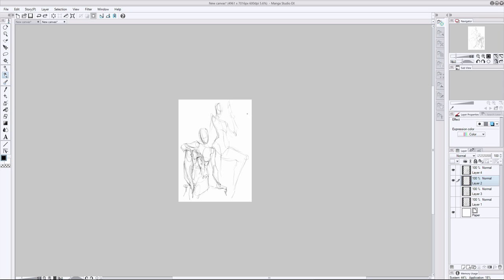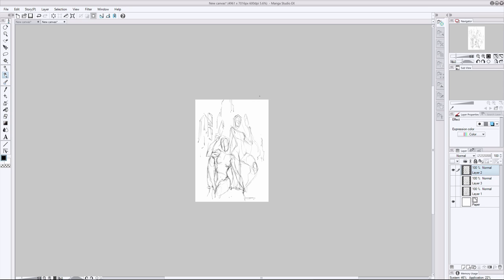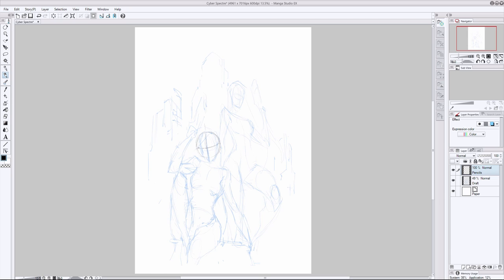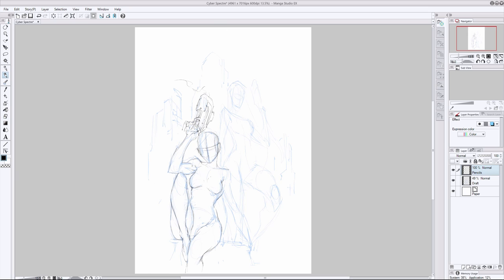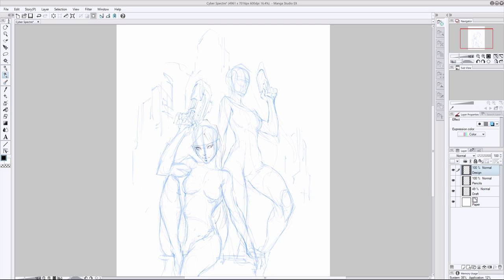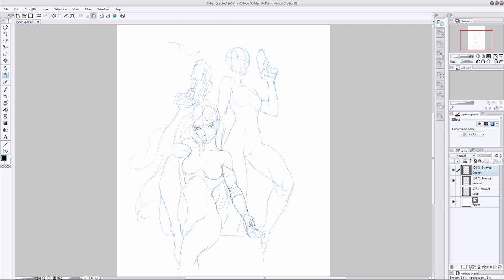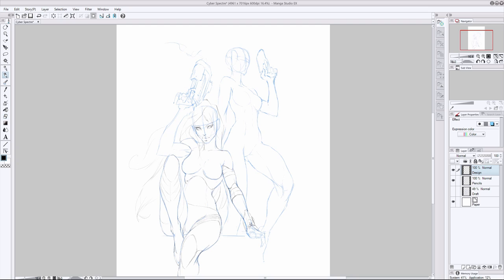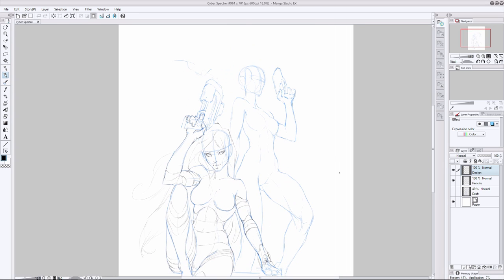Comic Book Cover Art - Cyber Spectre Pencils: Drafting, Composing and Establishing the Layout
In this comic art demonstration you’ll get an inside look at my drawing process for a comic book cover commission I created for Richard Emm’s “Cyber-Spectre”.

This video is the first of a two part series where I’ll be showing you my process for pencilling and inking a complete comic book cover. The next video will be up next week, where I’ll ink the pencilled draft demonstrated in this video and bring it through to completion.

For me, the pencilling stage of any comic book illustration starts off with a basic sketch that establishes the main composition and layout. In the beginning, my focus is on positioning and placing the figures to indicate depth and dimension within the characters, then framing them in an appealing way that lends to the overall narrative I’m attempting to convey.

The initial draft of the illustration will go through multiple phases of development before a final direction is decided upon. These include the exploration of numerous design options where the layout, composition and figures are experimented with in a variety of ways. This gives us options, so that we can generate lots of ideas and pick the best one, rather than confining ourselves to the first sketch we might come up with.

The figures themselves must be structured with accurate proportions, and posed in a way that looks believable. A character’s pose may be exaggerated to quite a dramatic extent, which is common a common place occurrence in the comic book medium. This is totally fine, as long as the figure is drawn in a way that makes their composition appear possible in reality.

Another consideration that comes into play when plotting out the poses for your characters is their personality and attitude. Since these unseen aspects of who they are must be alluded to visually, they should be posed in a way that suggests their personality through body language and facial expressions in order to establish an emotional connection with the audience.

After a basic draft has been drawn up for the cover, we then proceed into the refinement stage where the illustration is articulated with a cleaner, sharper line. The anatomy of the characters is also defined over the top of their mannequinized figures, as the physical restraints of their body become clearer through the complex structure of muscles.

If the pose is so exaggerated that the body appears bent and twisted into an impossible position, it’s at this point that it’ll become clear.

I find that this stage involves a lot of problem solving, as any flaws that are present in the initial draft are corrected in preparation for the final inking stage.

-Clayton